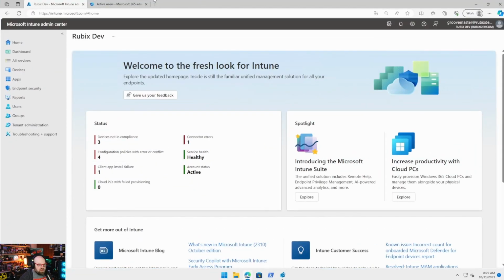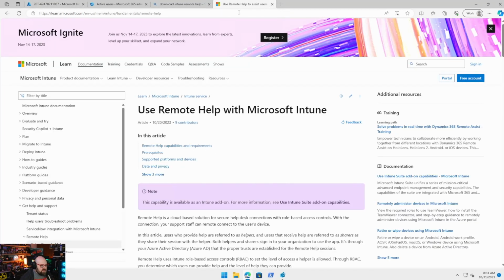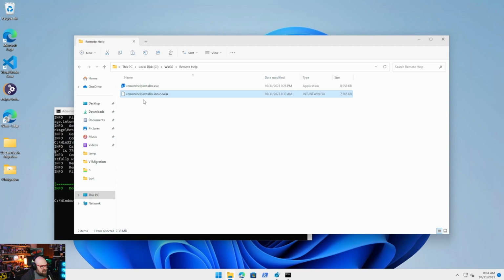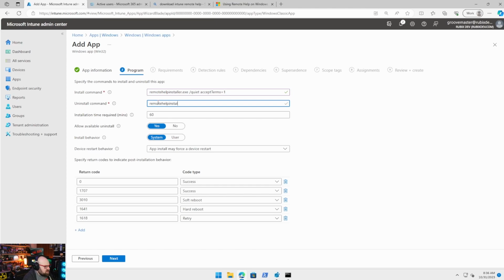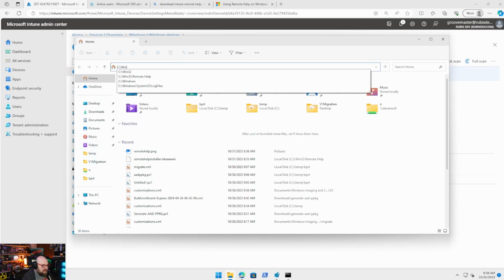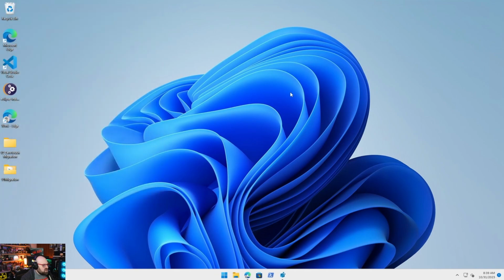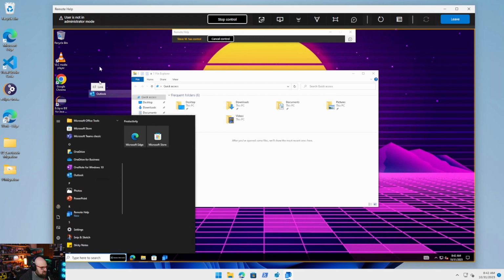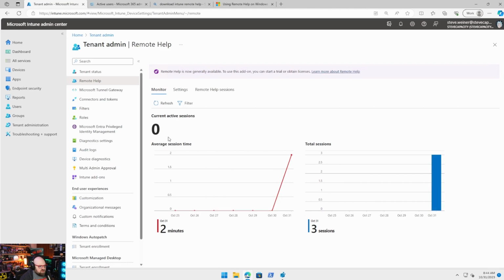How to Setup and Use Intune Remote Help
Wait- why are there two Steves?  Also, learn how to setup Intune's Remote Help feature and deploy it to Windows PCs.

Chapters
0:00:00 - Intro and two Steves
0:00:48 - Overview
0:01:05 - Setup
0:02:03 - Doesn't work?
0:02:45 - Deploying the app
0:08:09 - Local client
0:09:06 - Real test
0:13:52 - Summary and next time...